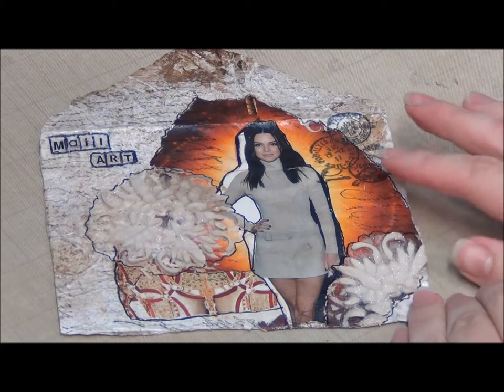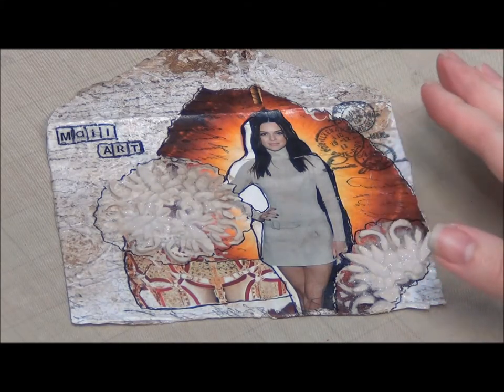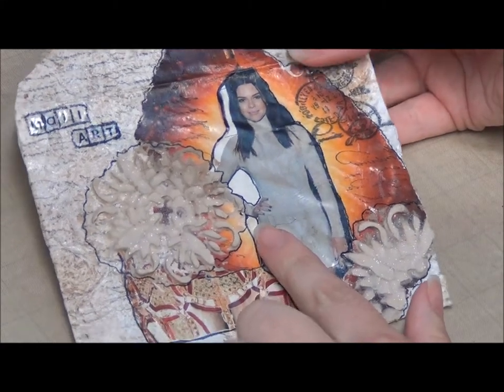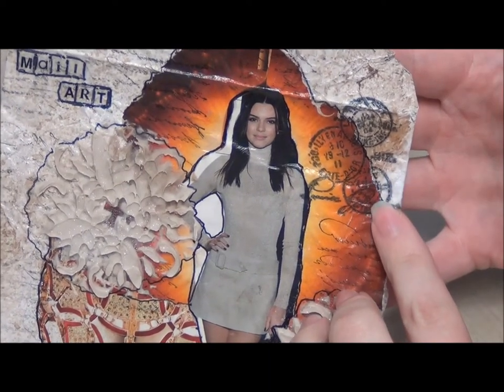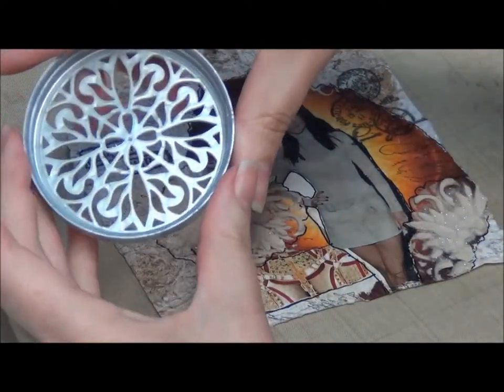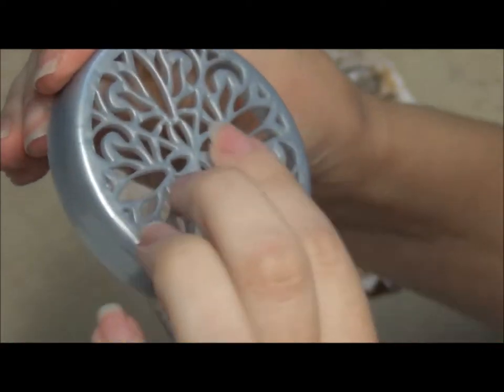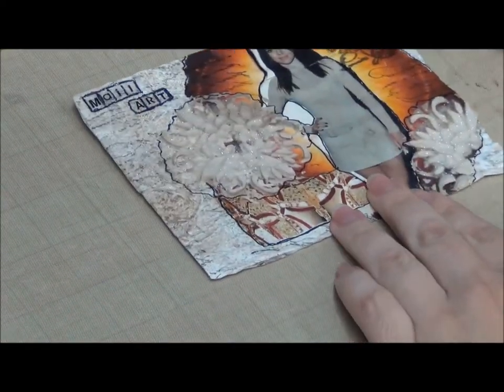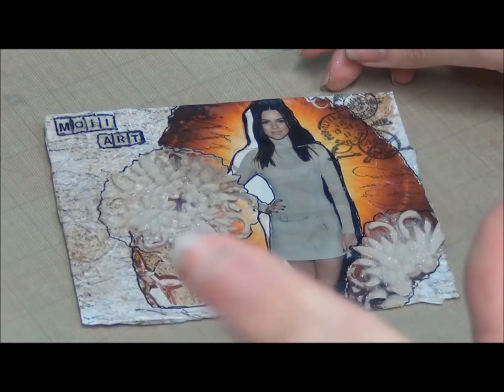Mixed Media Mail Art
I created mixed media mail art. Love how it came out!
Hugs, Natasha